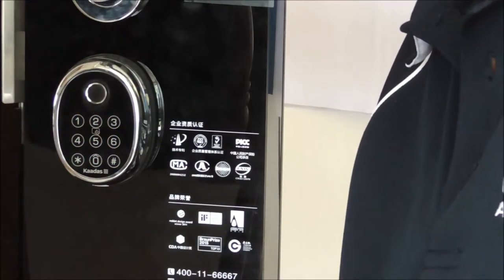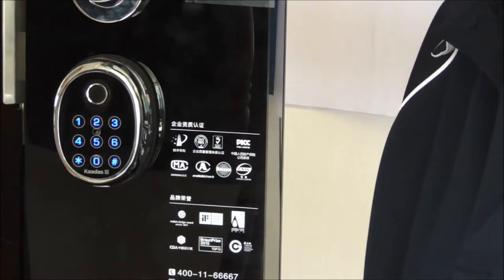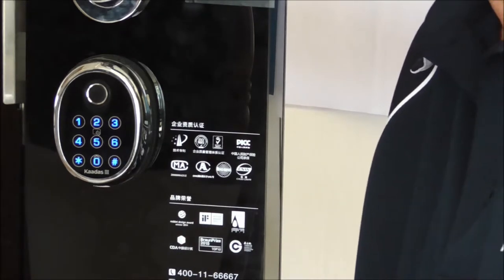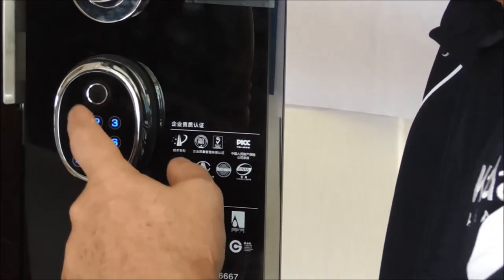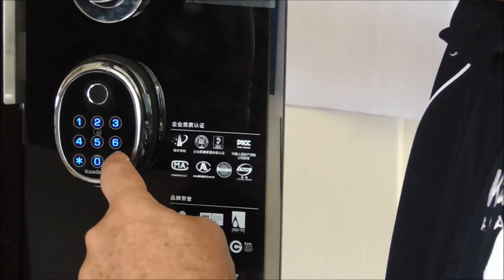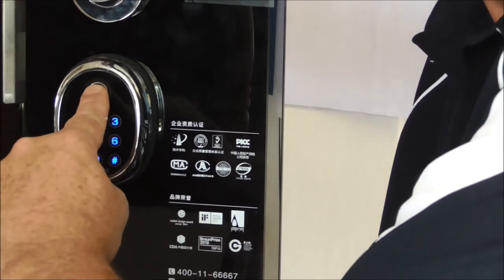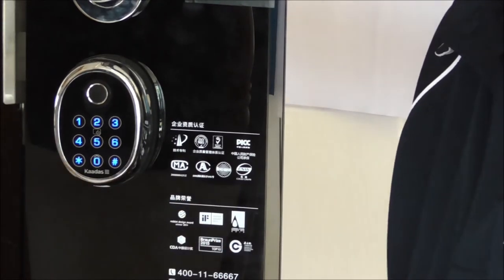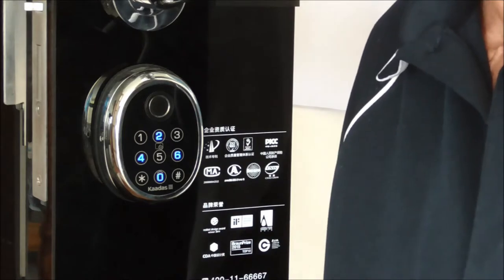Fingerprint Blog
Check out the first of our video blogs. Today's topic is tips for fingerprint scanning on digital door locks and in particular one of our popular fingerprint door locks the Kaadas M9.